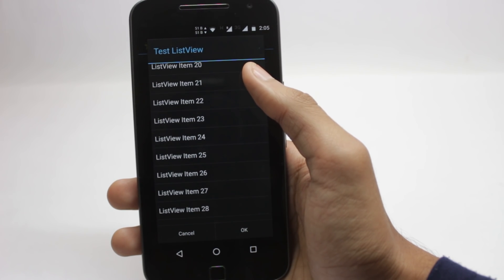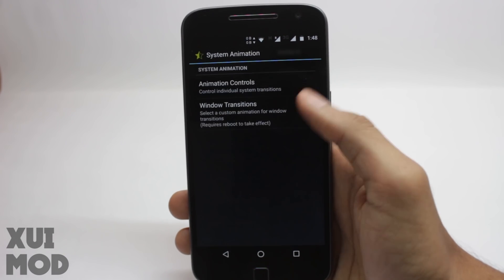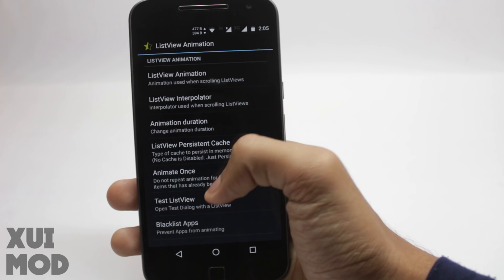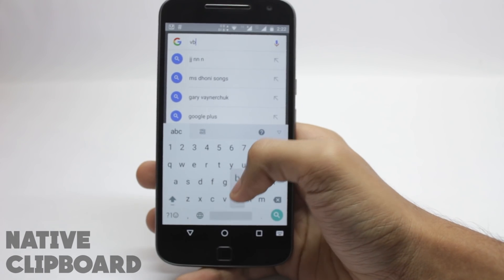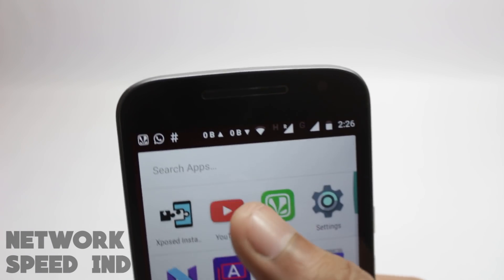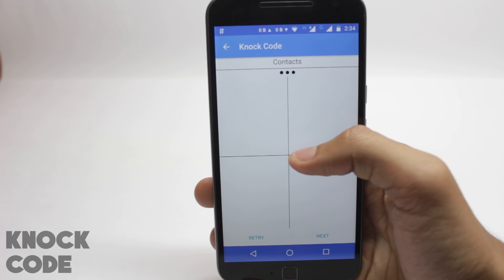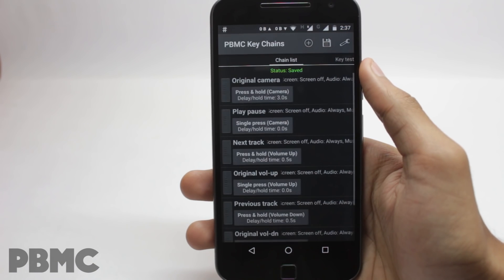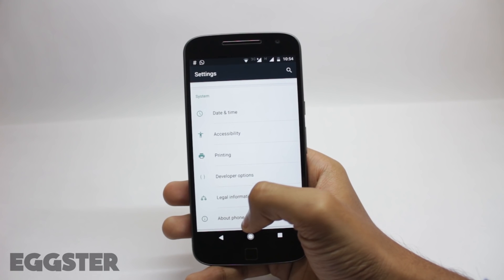Xposed Modules | Top 7 Must Have Android Mods using Xposed 2016 December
No mainstream Xposed Modules here like Gravity box or Greenify! In this video i will show you the top 7 Xposed Modules than you can get on your phone using Xposed Framework.

This will work on all Android Versions. I tried them on my Moto G4 Plus Running Marshmallow!

Xposed Doesnt work on Nougat yet, So these wont work in Nougat!

These mods are using Xposed Modules and you will require Xposed Framework Installed Already.

If you dont know what Xposed is or you wanna know how to Install Xposed Check this Video :

How to Install a Module ?
Install Xposed Framework
Open Xposed
Swipe from the left and open the Download Section
Search for a specific module and swpie to the Versions tab
Click on the Download Button
The module will install and youll have to enable it in Modules section
After ticking the check box reboot your phone!
That's it. You might have to reboot your phone after making some changes in some modules.

Name Of the Xposed Modules(Not in order) :
Eggster
Android N-ify
Native Clipboard
Physical Button Music Control
Xui Mod
Volume Steps+
Knock Code
Network Speed Indicator

Tech Burner!

I hope this video helped you and you were able to Install and get all of these Xposed Modules on Your phone.
Cheers from Tech Burner :)